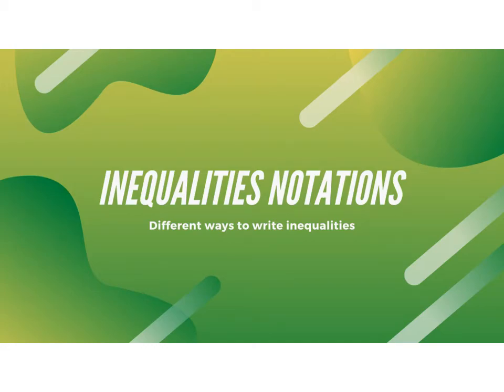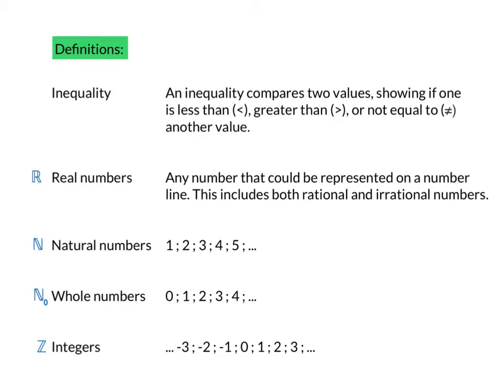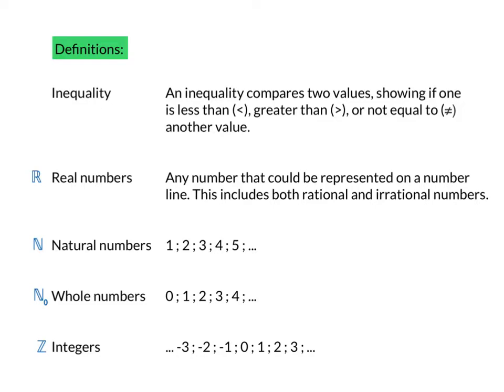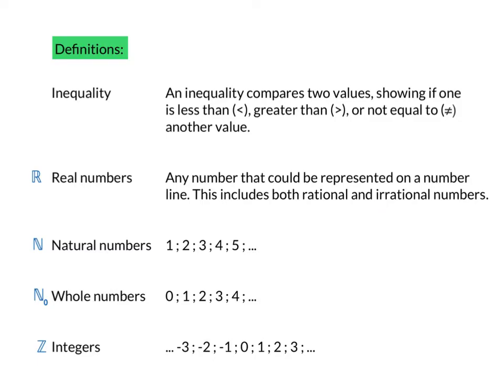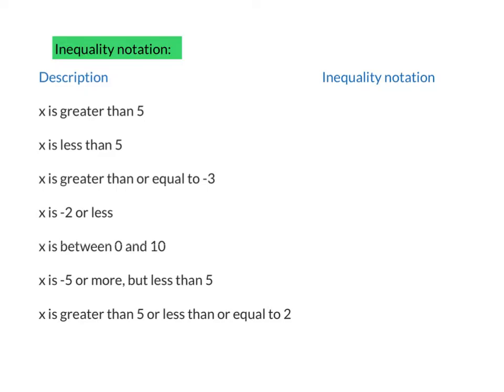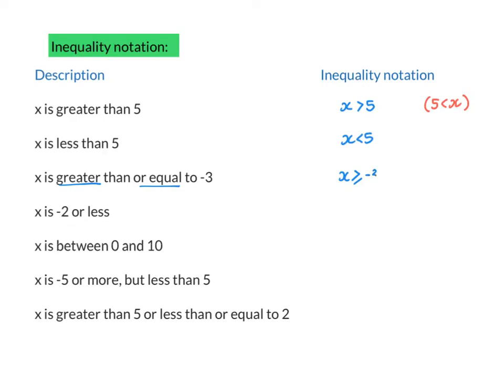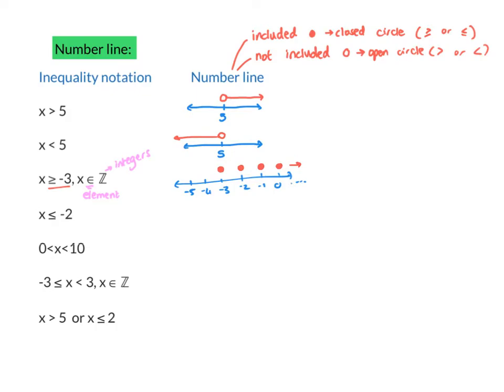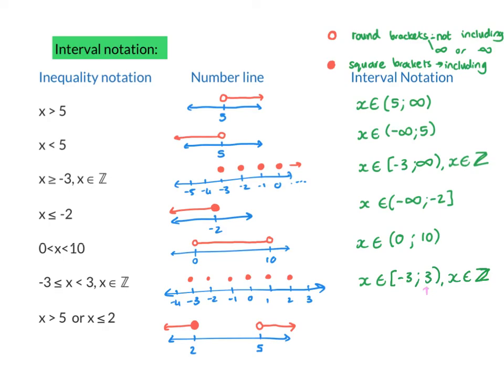Grade 10, 11 and 12 Notations for inequalities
This video covers the different notations used for inequalities. It discusses inequalities using words, number lines, inequality notation and interval notation. For answering application questions in Grade 11 and 12 you can choose between using interval notation and inequality notation, however you must be able to understand both.